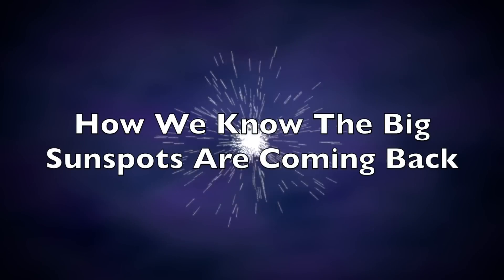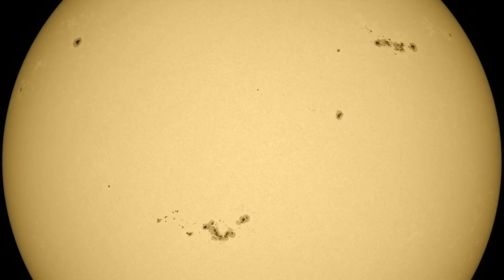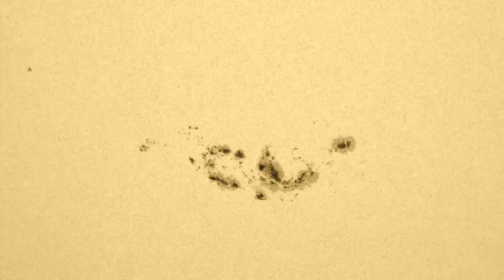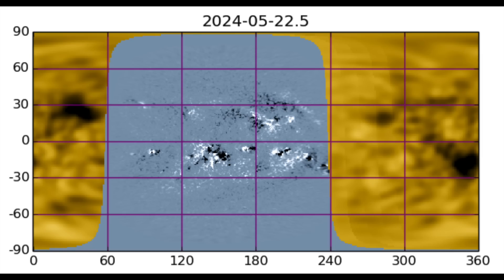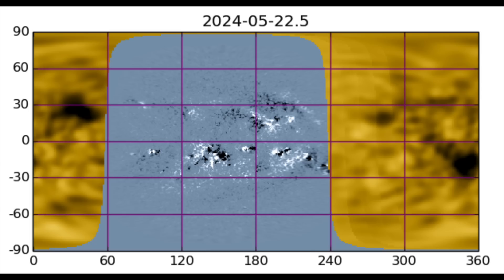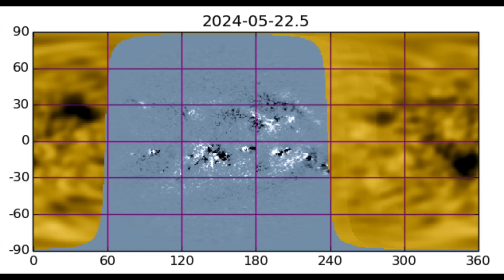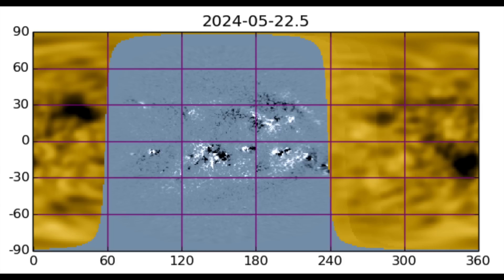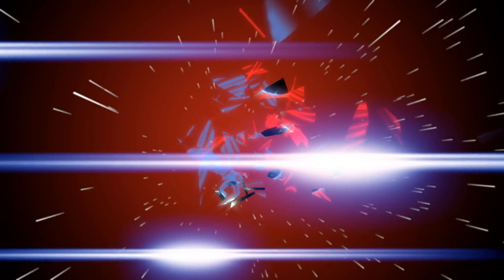How We Know The Big Sunspots Are Coming Back